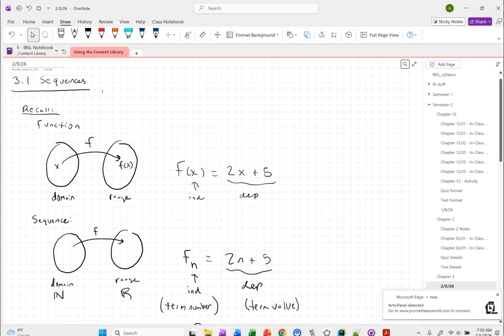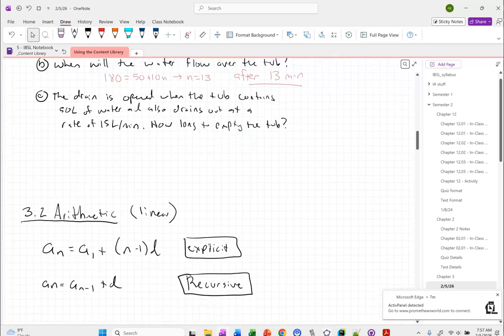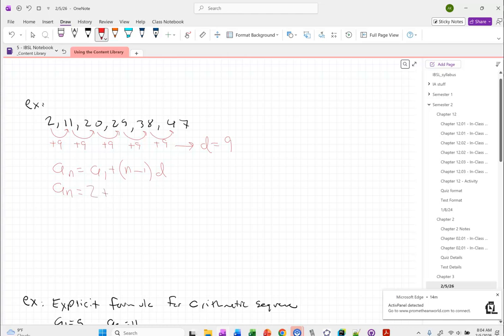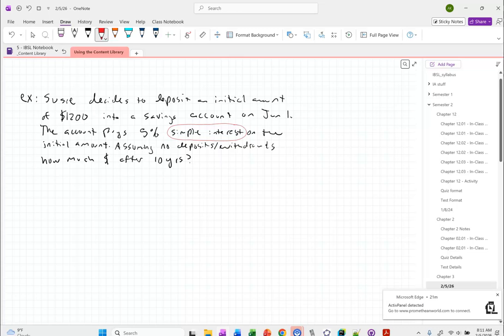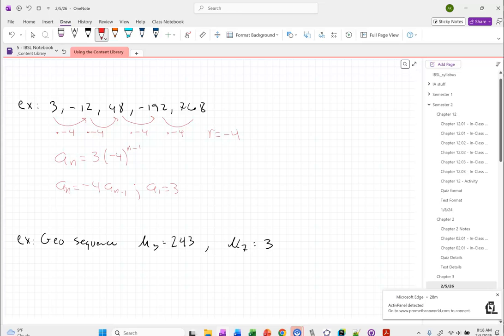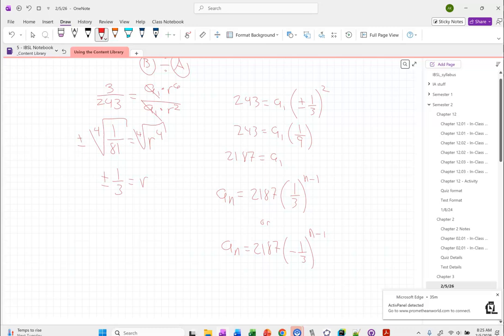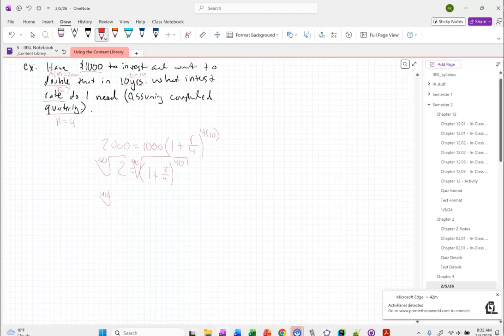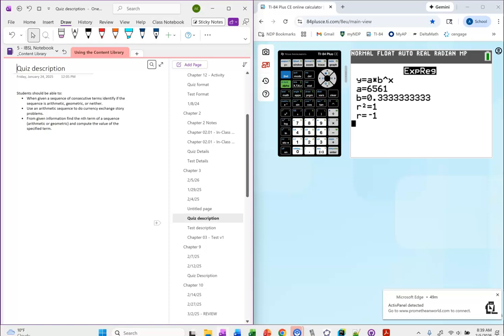2/5/26 IBSL - 5th hour